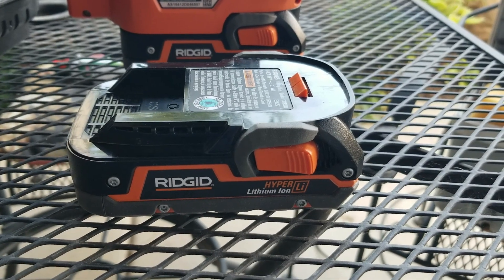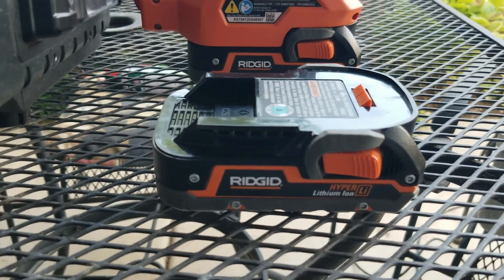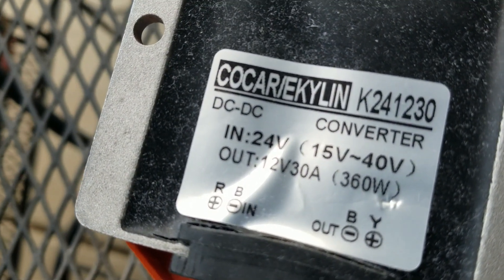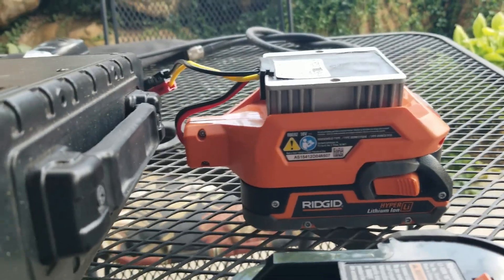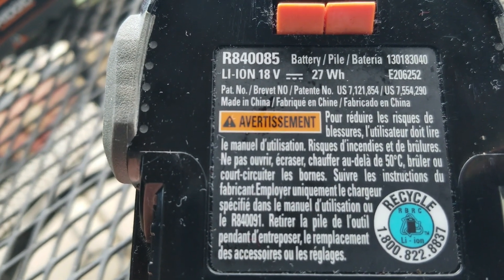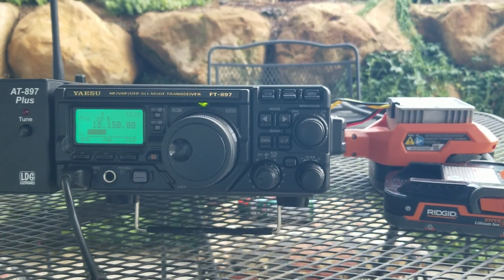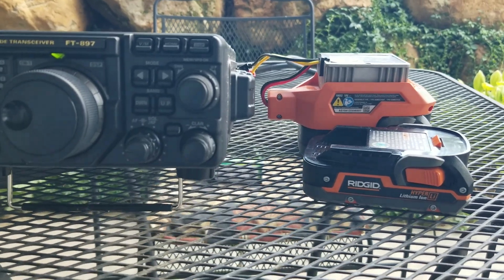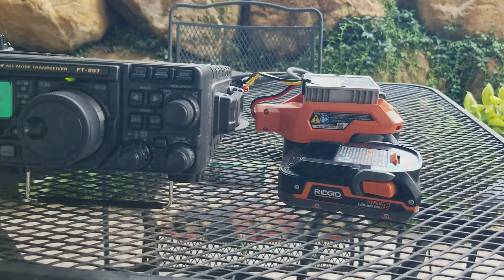Power Tool Battery for Radio Pwr 20220920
I have a friend, I'll call him Tuje (pronounced Tooge).  He has decades of experience in commercial VHF/UHF radio communications.  He wants to share his knowledge, but he also wants to remain anonymous.  I offered to host his videos on my channel.  So here is another video in an ongoing series of helpful videos, primarily relating to VHF communications, but certainly not limited to that topic.

DC-Dc Converter